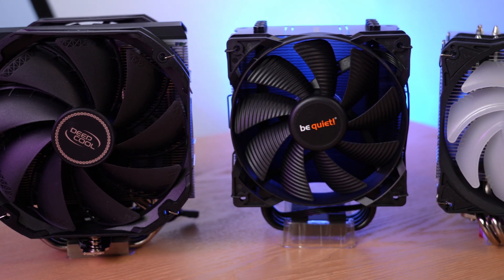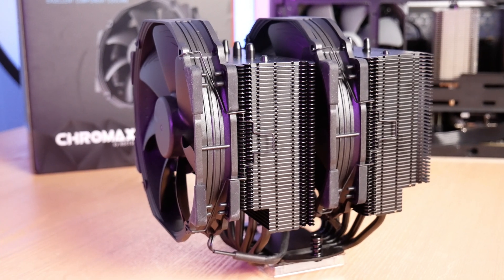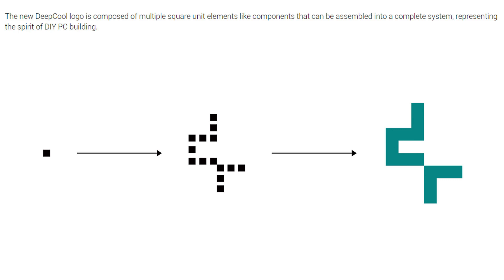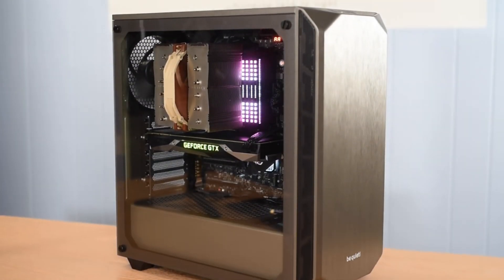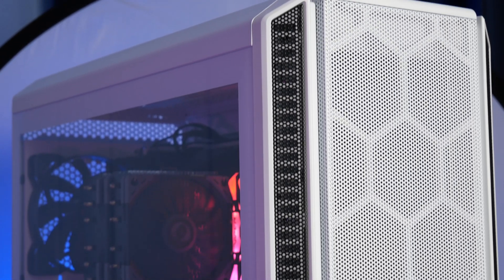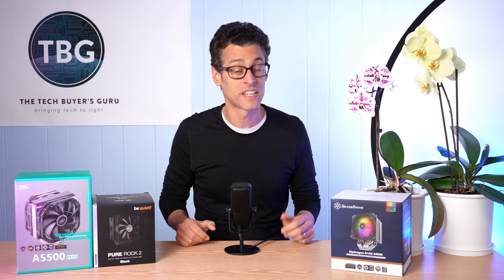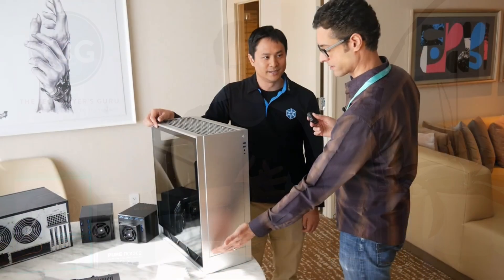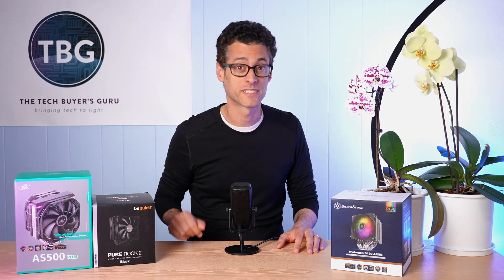PC Cooling News: be quiet!'s New Coolers, Deepcool's AS500 Plus & SilverStone's Hydrogon & Alta F1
In this video, I bring you the latest news from three major players in the PC case and cooling industry: be quiet!, Deepcool, and SilverStone. Each company has released some major new products over the past few months. I'll give you a sneak peak of these, while also providing insights into the history of each company and what we might be seeing from them for the rest of 2021.

Products mentioned in this video:

Deepcool
(1) AS500 Plus CPU Cooler
(2) Castle 280EX CPU Cooler
(3) Castle 360EX CPU Cooler
(4) Castle 360EX ARGB CPU Cooler

be quiet!
(1) Pure Rock 2 Black CPU Cooler
(2) Pure Rock 2 Slim CPU Cooler
(3) Pure Loop 240mm AIO CPU Cooler

SilverStone
(1) Hydrogon D120 ARGB CPU Cooler
(2) SilverStone SG14
(3) SilverStone SG15
(4) SilverStone Alta F1: See below.
While this model will not be sold at retail, SilverStone manufactured a small number for sale in China, and it's now releasing some of these for sale directly to enthusiasts in other parts of the world. The first batch of both black and silver F1 cases will be shipped to US customers from the US headquarters in Chino, CA, in early June 2021, and additional supply may soon be allocated to residents of the EU. The price in the US will be $299, which is quite reasonable given that this is a unique, collector's edition product! To get on the waitlist in the US or inquire as to availability in other regions, send SilverStone a message using the contact form on their

Chapters
00:00 Intro
00:43 Deepcool's Backstory
01:24 Introducing the AS500 Plus Cooler
02:39 Deepcool's Rebranding
03:20 be quiet!'s Backstory
04:02 Why TBG uses be quiet! cases
04:39 New be quiet! Coolers for 2021
05:56 SilverStone's Backstory
06:30 Introducing the Hydrogon D120 Cooler
08:04 Other SilverStone Products for 2021
08:23 Introducing the AP140i (Asus) HydraNode Fan
09:53 Update on SilverStone's Alta F1 Case
10:53 Final Thoughts